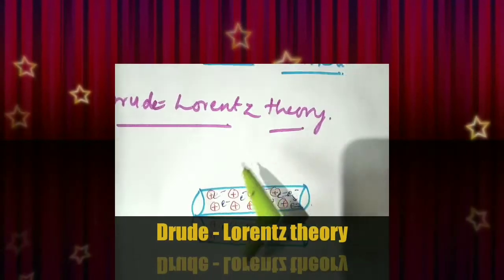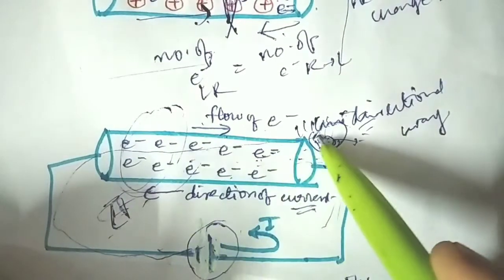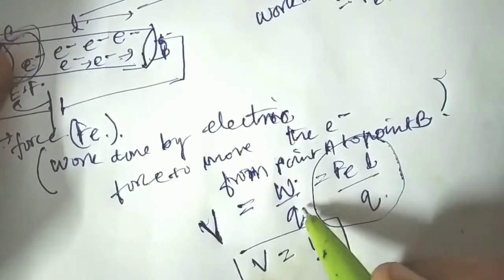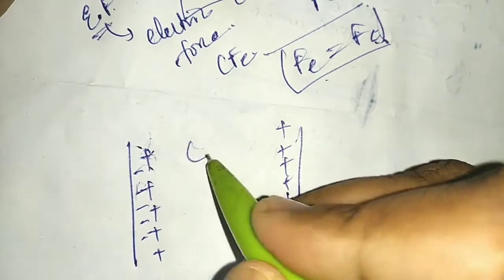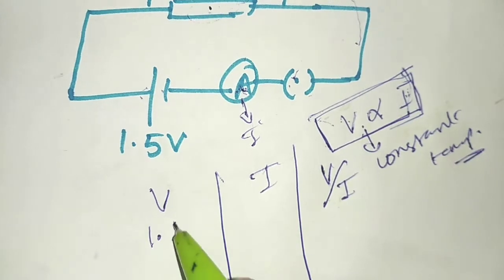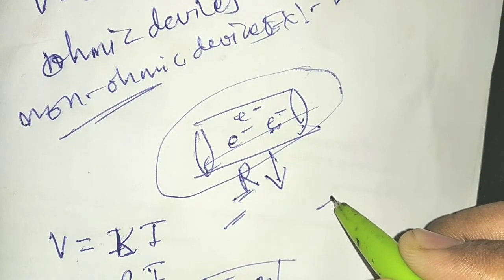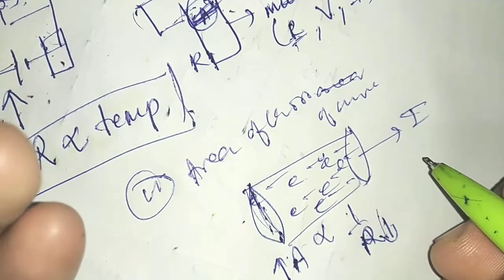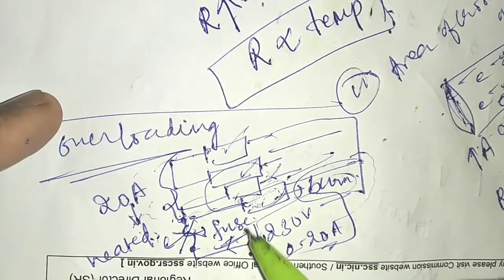Electric current Full lesson with detail explanation in just 30 minutes (2020)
In this video i have explained you electric current lesson in complete detail and topicwise. so watch the video seriously and understand and practice activities and problems related to the topic like ohms law activity , series and parallel circuit etc.

you can comment me with your doubts at the comment section.